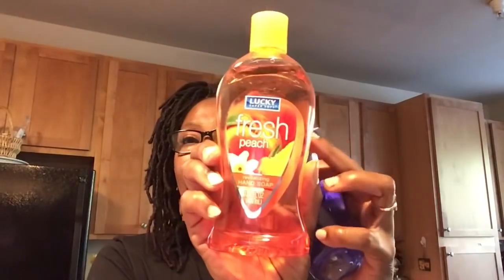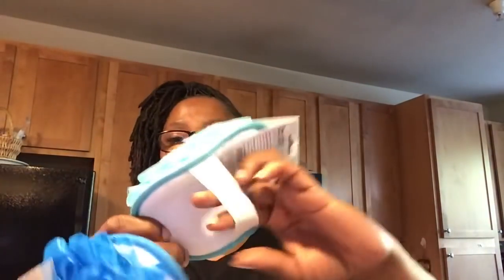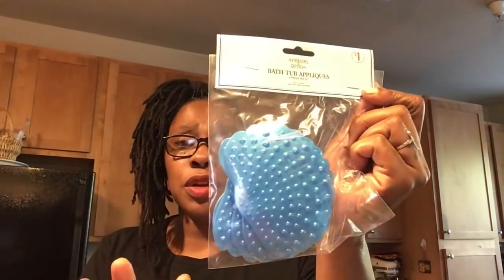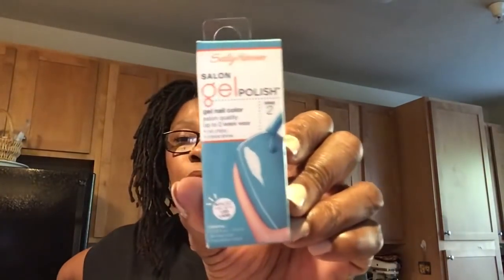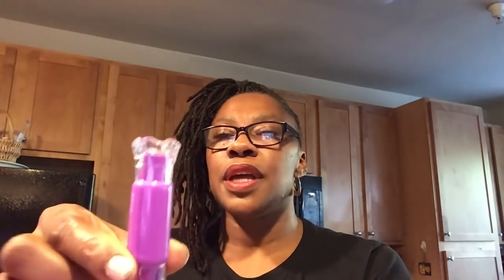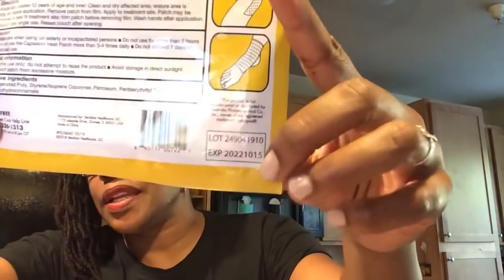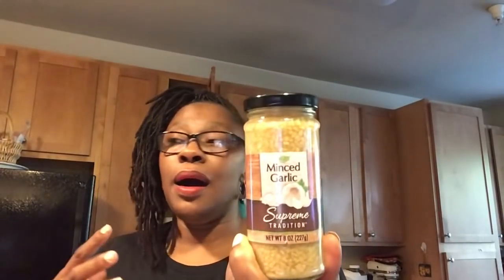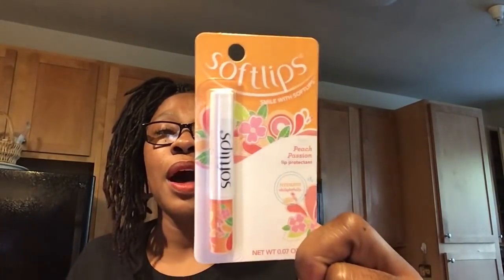Dollar Tree Haul - Bauducco Mini Panettone, Yum!